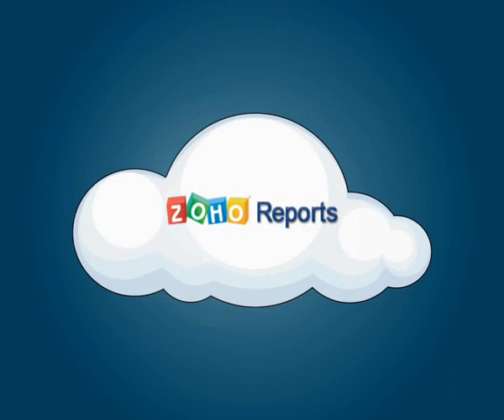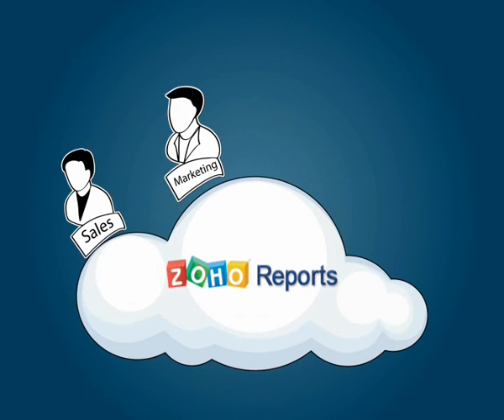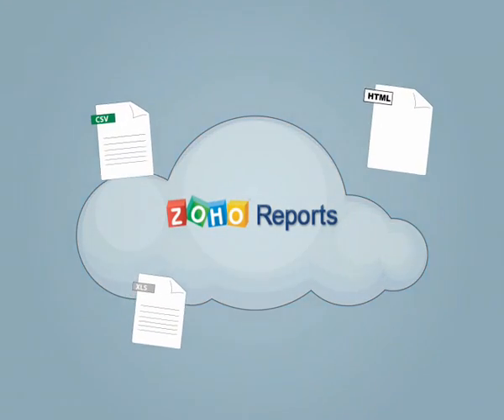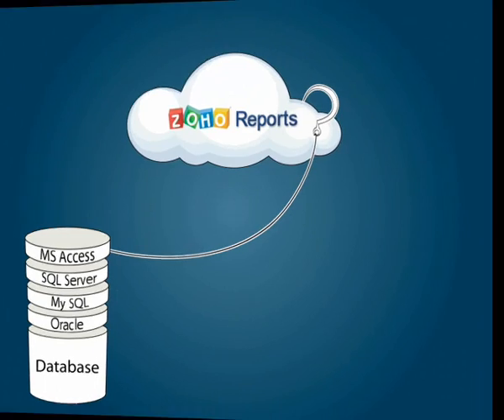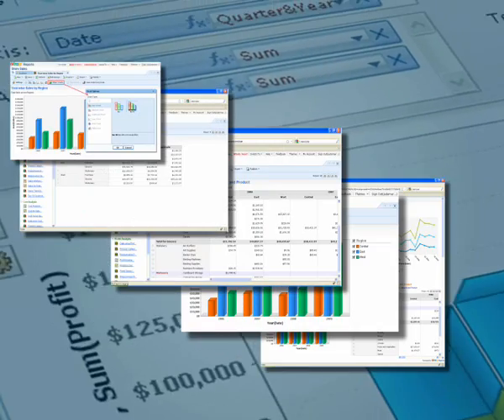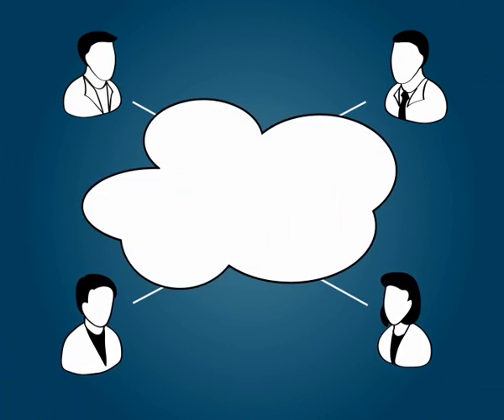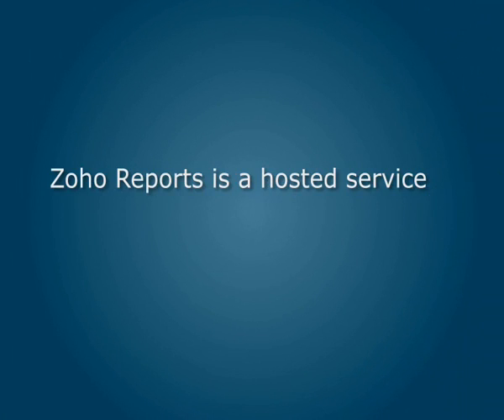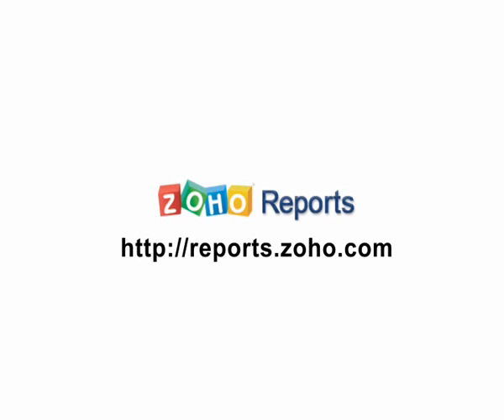Zoho Reports - Online Reporting and Business Intelligence App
Zoho Reports is an online reporting and business intelligence service that helps you get new insights on your business information. It allows you to easily create and share powerful reports in minutes with no IT help